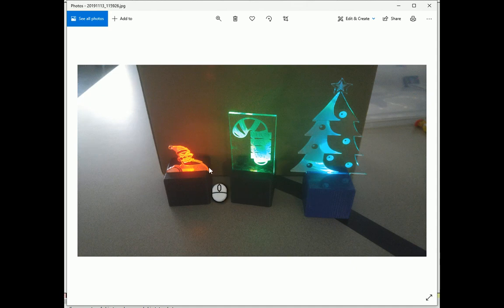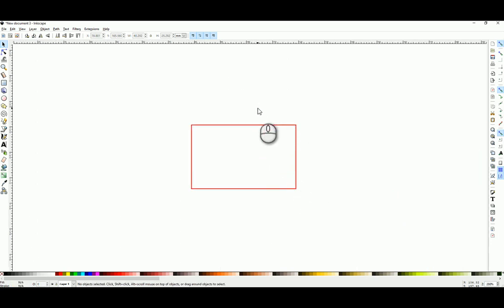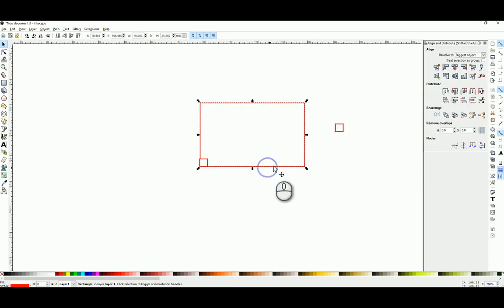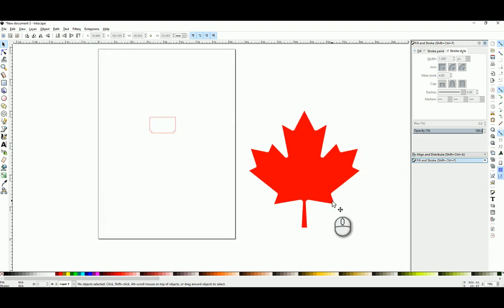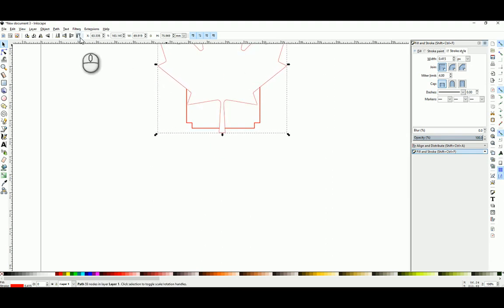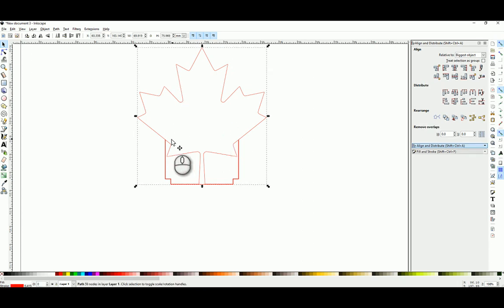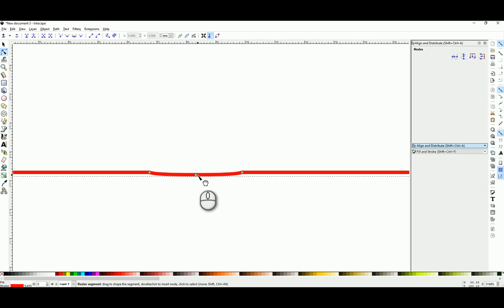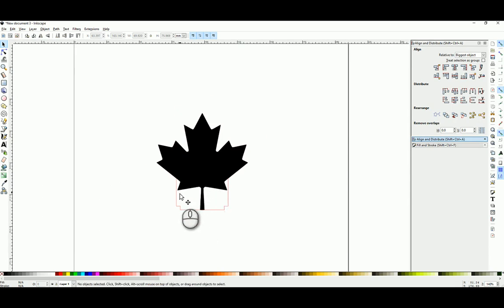Edge Lit Acrylic Shapes on the Laser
Making the Acrylic part of the Edge-Lit Acrylic project